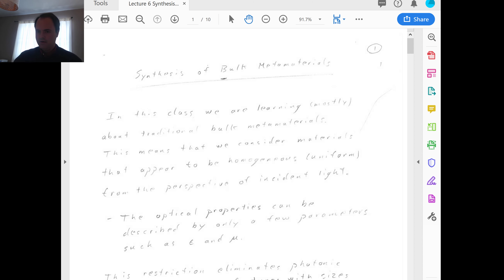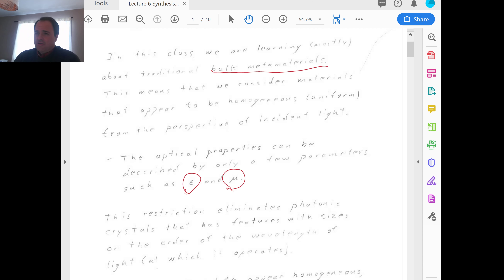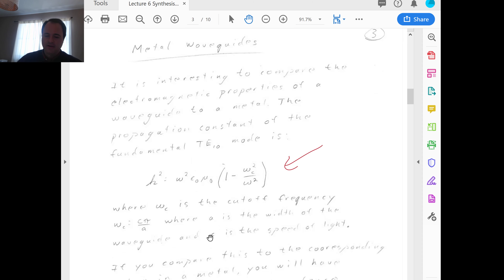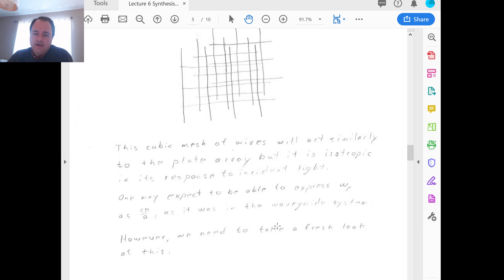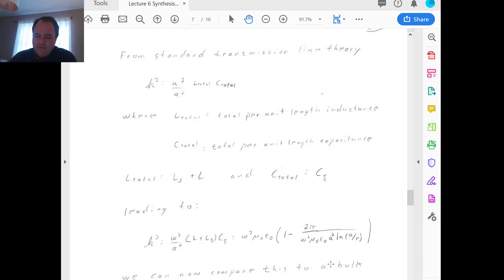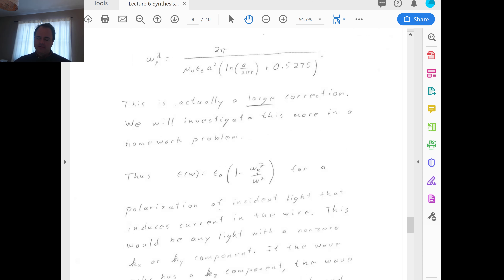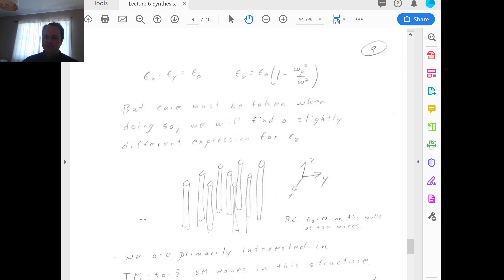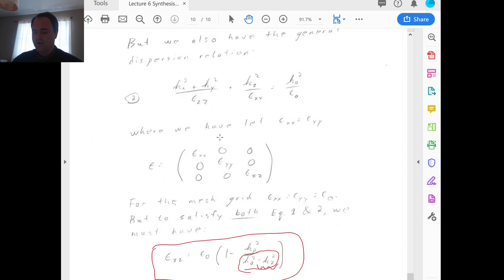Lecture 6 Synthesis of Bulk Metamaterials Part 1: Fakir's Bed of Wires